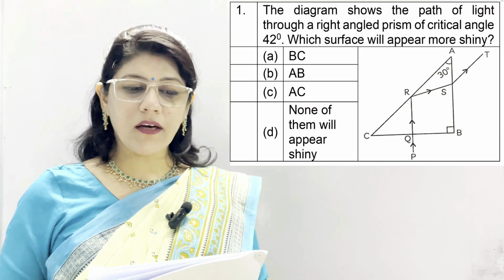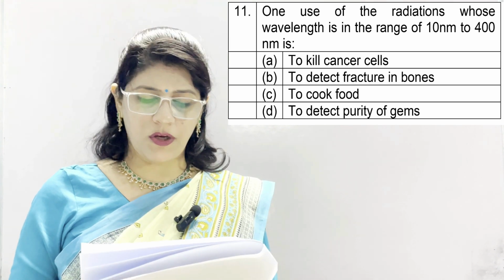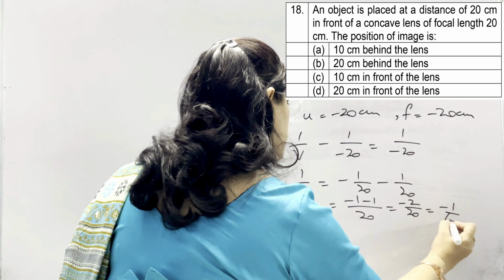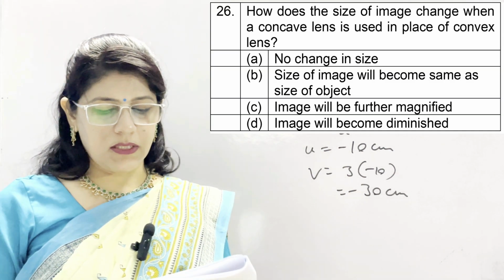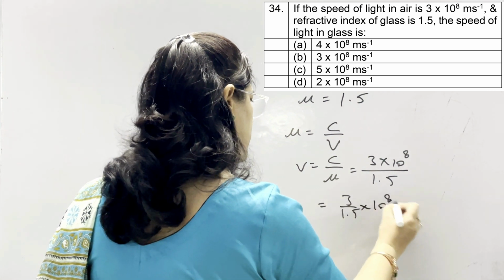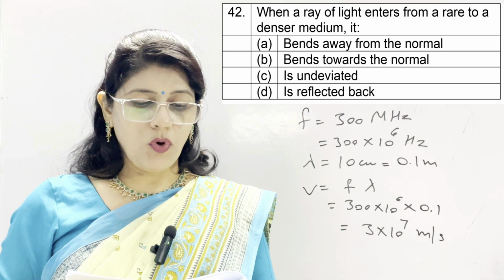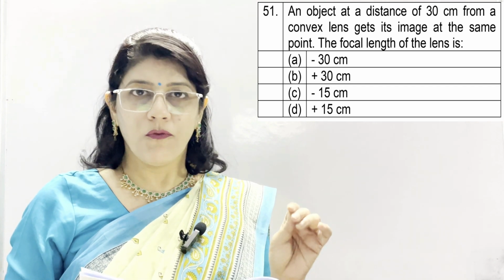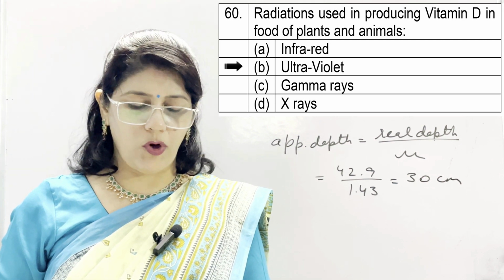TOP 60 MCQ UNIT 1 CLASS 10 | LIGHT | REFRACTION | SPECTRUM | ICSE PHYSICS CLASS 10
Hi Viewers, I am Deepti Hans. In this video, I have discussed the top 60 most frequently asked MCQ's in the Class 10th ICSE Board Examination from Unit 2 Light which covers the following chapters:
1) Refraction of Light at Plane Surfaces
2) Refraction through a Lens
3) Spectrum
Please find the MCQ's in the link attached: